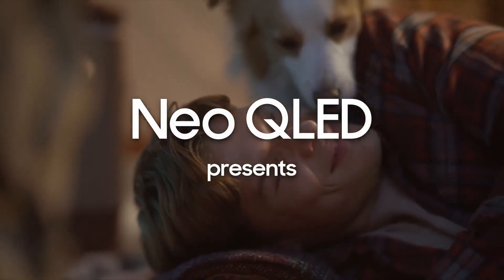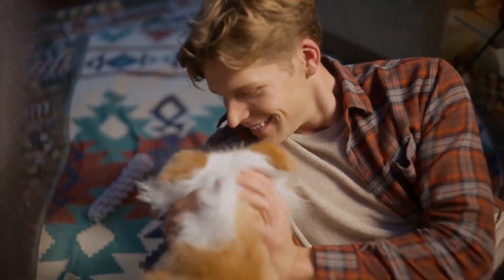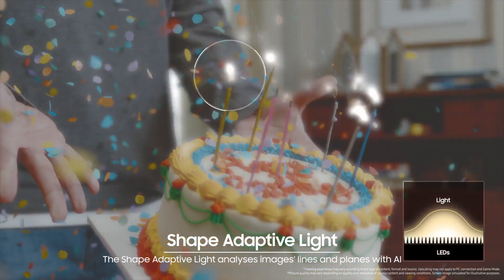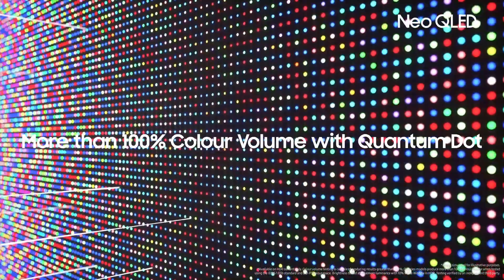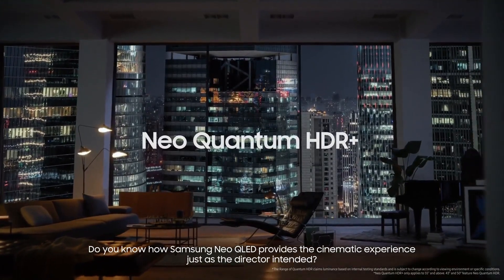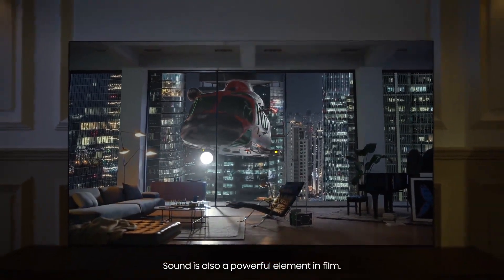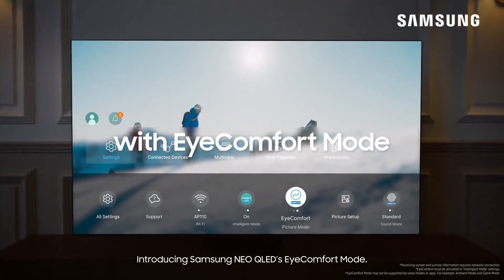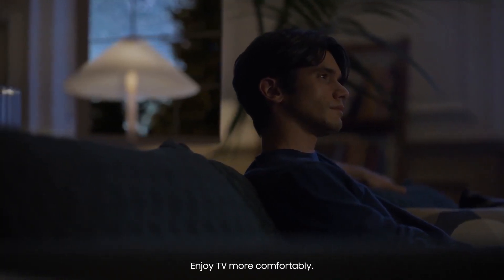Experience Neo QLED 4K Samsung